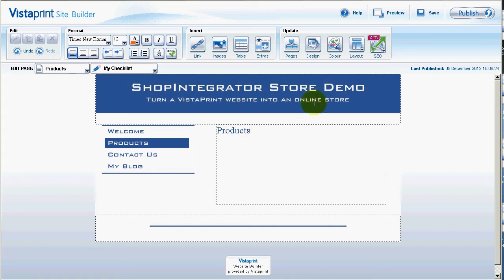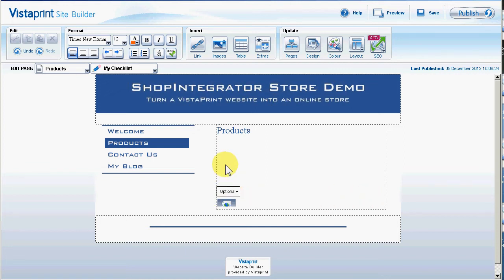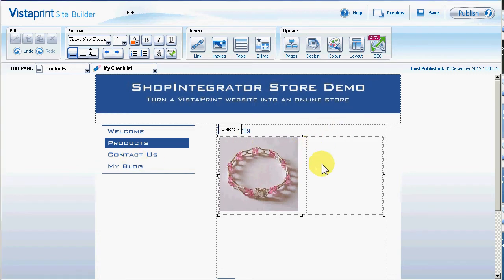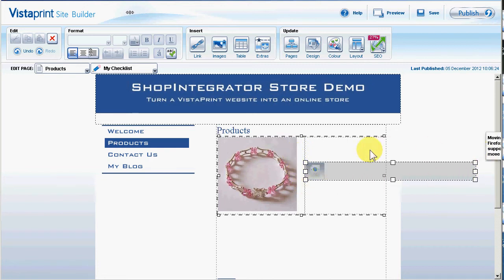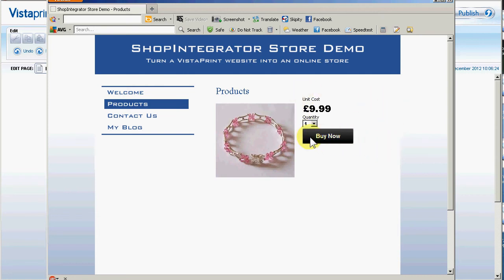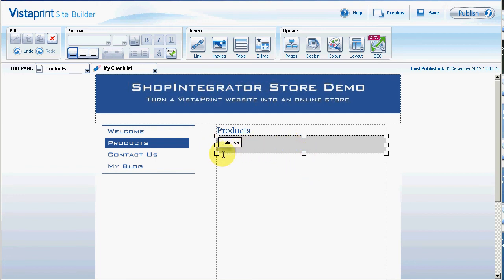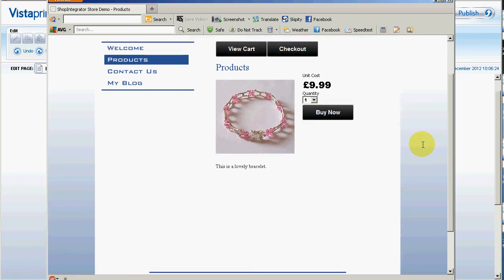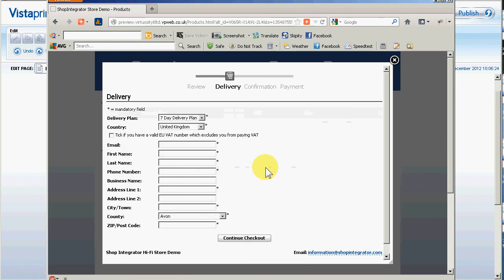Vistaprint shopping cart ecommerce button add-ins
Add ShopIntegrator shopping cart ecommerce buttons to a VistaPrint website. Turn your Vistaprint website into an online store. Sell digital downloads, sell personalised items, sell products and sell services from vistaprint.